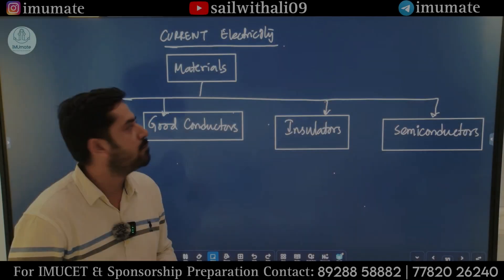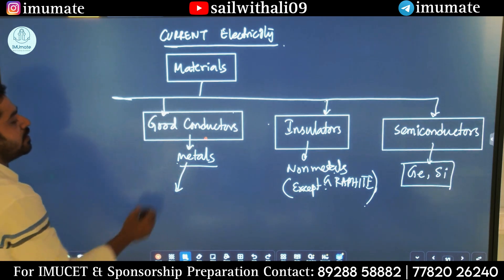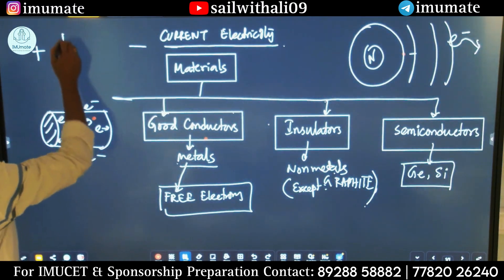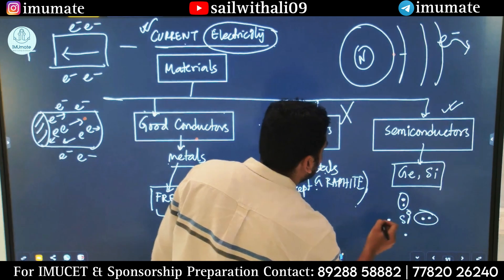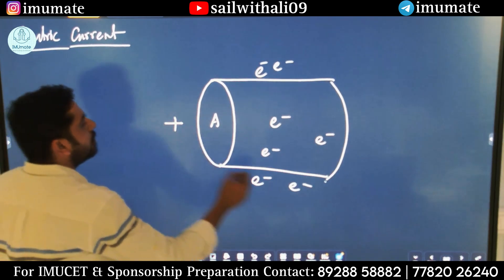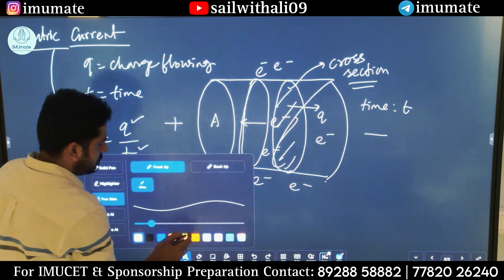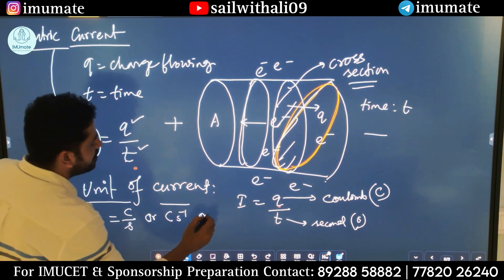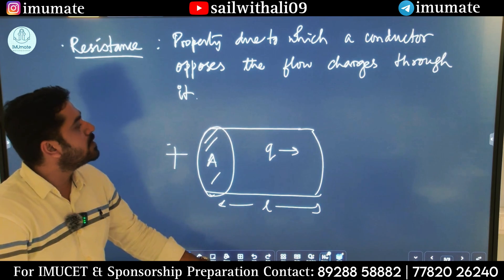Demo Class For IMUCET 2026 | One Of The Finest Physics Teacher Of Kolkata | IMUCET Coaching IMUmate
Hello everyone! I'm THIRD OFFICER SHOAIB ALI. Get a head start on your IMU-CET 2026 preparation with this exclusive demo class by one of Kolkata’s finest teachers. In this session, you’ll experience high-quality teaching, smart problem-solving approaches, and clear explanations of important concepts that are crucial for cracking IMU-CET. Whether you’re just beginning your journey or looking to strengthen your foundation, this demo will give you a taste of how structured guidance can transform your preparation.

IMUmate is an online coaching platform which provide preparatory courses for IMUCET and Sponsorship un very low cost. watch this full video to know course details.

For Admission purposes and Enquiry,

Regards,
IMUmate ⚡

This channel is primarily an educational channel tasked with the guidance of Aspirants who are looking to enter the field of Merchant Navy. IMUmate is a merchant navy sponsorship interview training cum IMU-CET coaching organization which provides online classes at a really affordable rate.

ignore -

merchant navy banne ke liye kya karna padta hai,
best way to join merchant navy,
bosun salary in merchant navy,
best company for merchant navy in india,
btech ke baad merchant navy kaise join kare,
synergy marine group,
synergy marine group salary,
synergy marine group accident,
synergy marine group interview,
synergy maritime,
synergy merchant navy company,
synergy shipping company,
synergy gp rating form,
synergy marine,
synergy cmt test,
how to join synergy shipping company,
about synergy shipping company,
synergy recruitment,
3rd officer merchant navy,
3rd officer work on ship,
synergy shipping company waiting period,
synergy gp rating interview,
anglo eastern,
anglo eastern maritime academy,
anglo eastern form filling,
salary of deck cadet in anglo eastern,
gp rating course in anglo eastern,
how to clear anglo eastern interview,